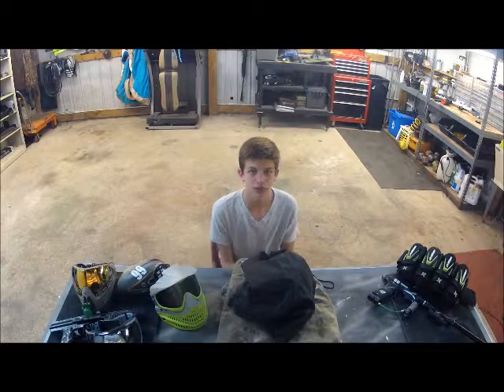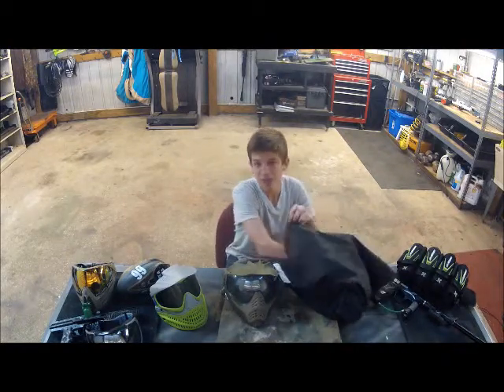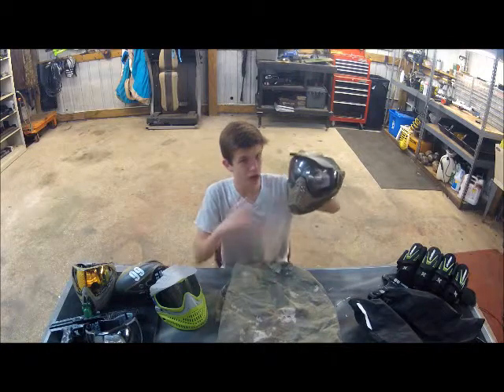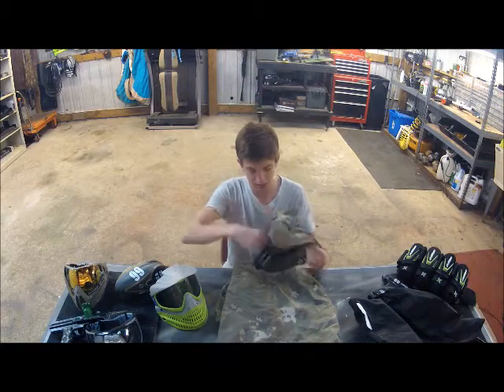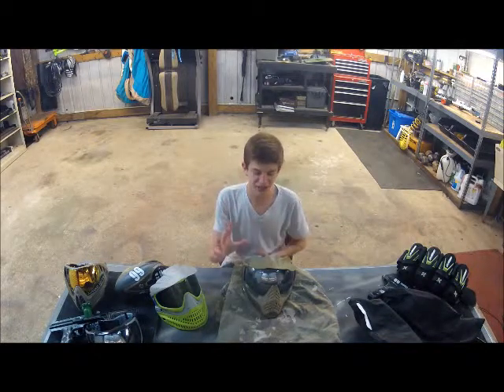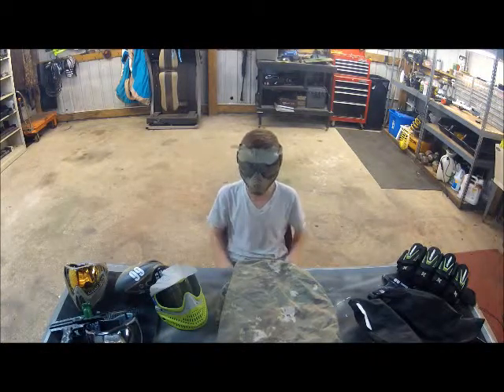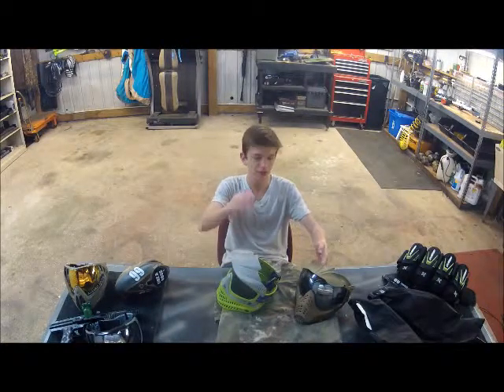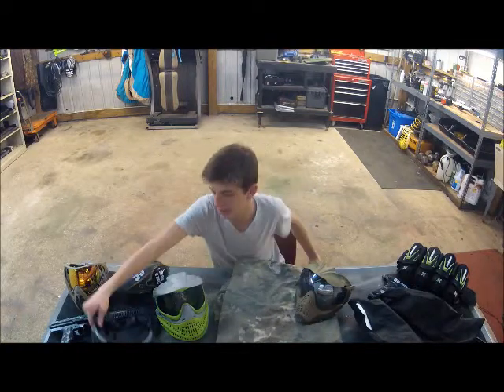Mask Reviews by TANNER